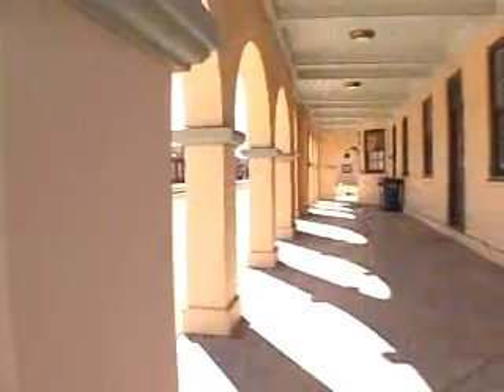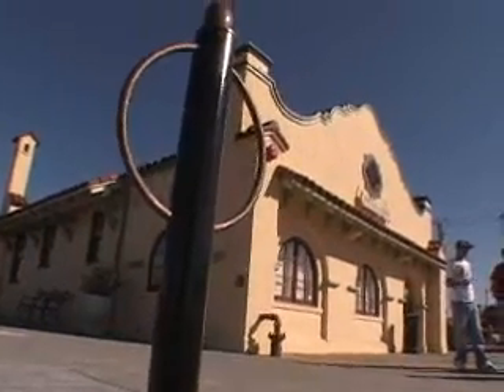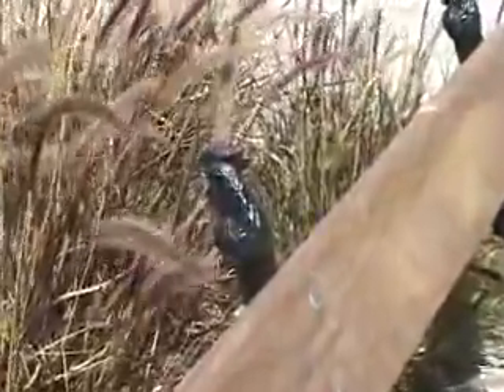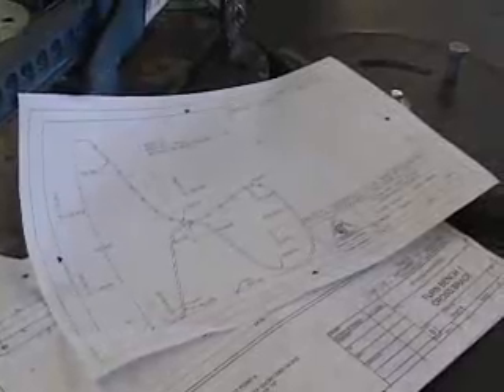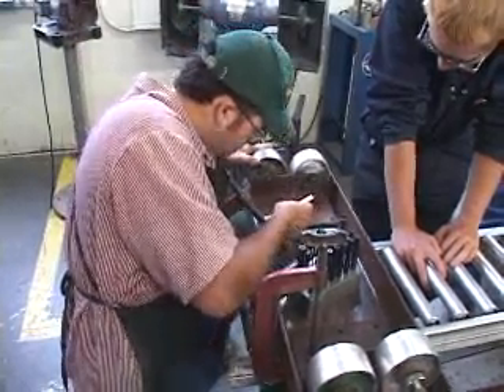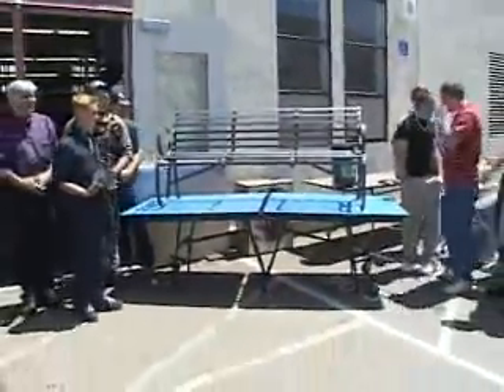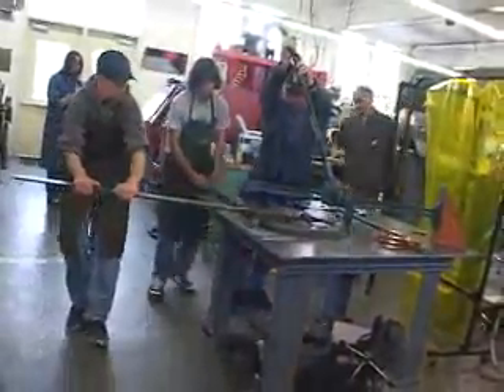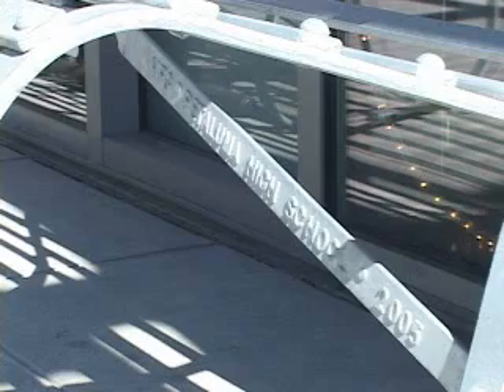Petaluma High School Bench Project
Petaluma High School in Northern California partnered with the City of Petaluma to design and create metal park benches for the city to be placed in park and store fronts.  All procedes benifited the High School Metal Shop and the Regional Occupational Program.